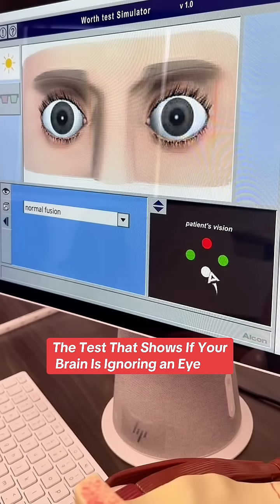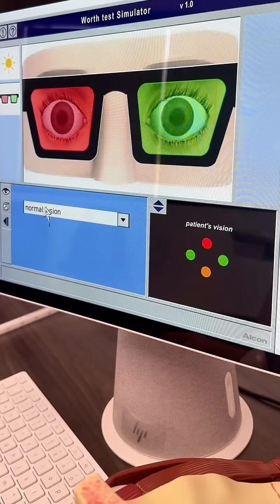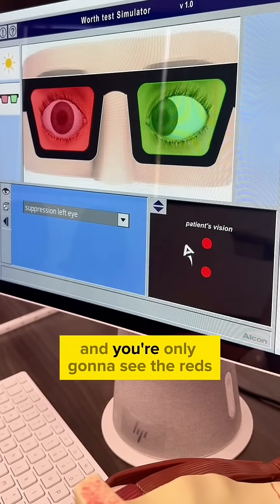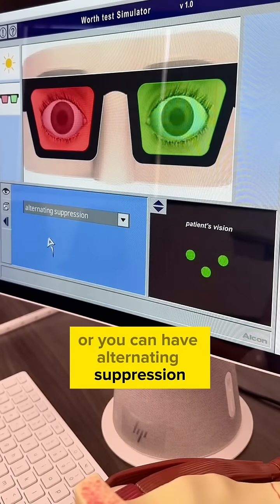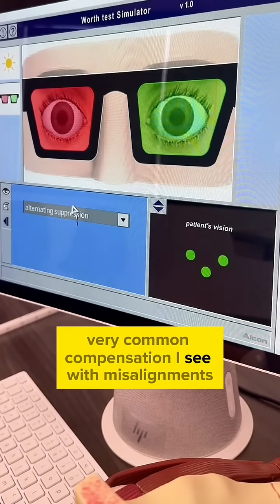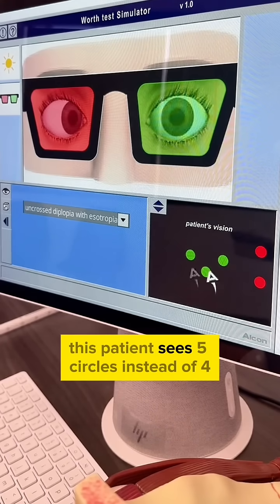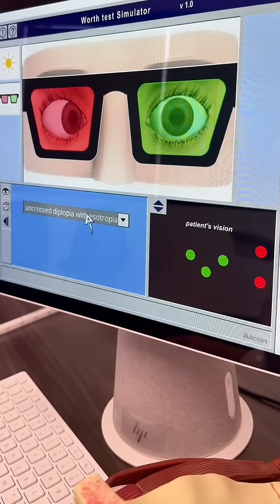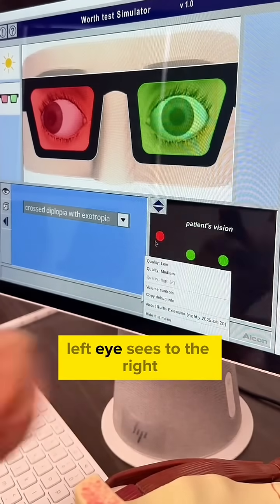Dr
Dr. Antonyan explains binocular vision dysfunction using the Worth 4 Dot test, showing how the brain can alternate between eyes, suppress one eye, see double, or fuse both eyes together. This test makes it clear if the brain is struggling to combine the two images, which explains why patients may experience symptoms like double vision, eye strain, dizziness, or difficulty focusing.